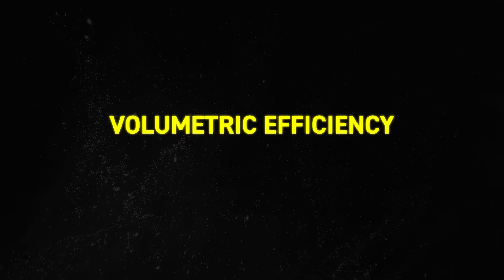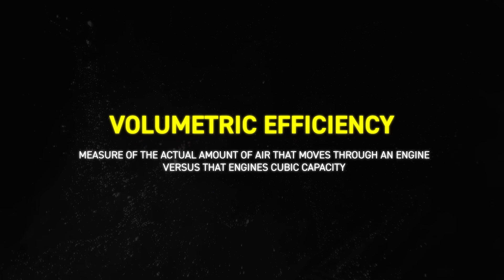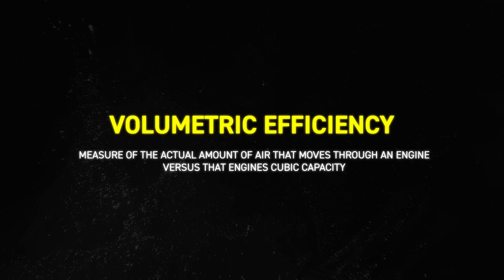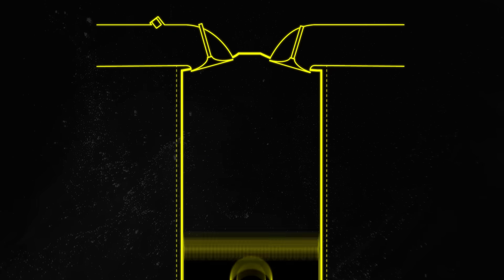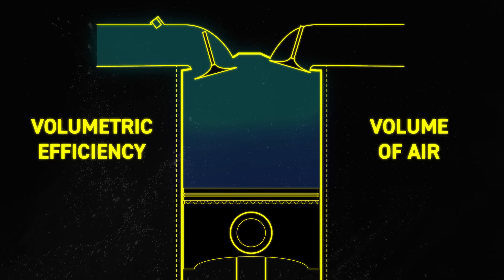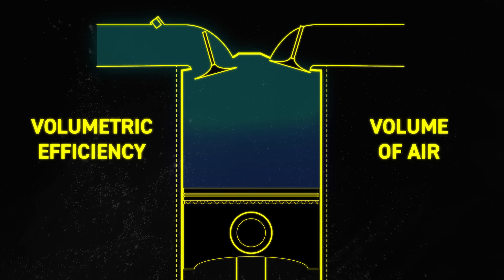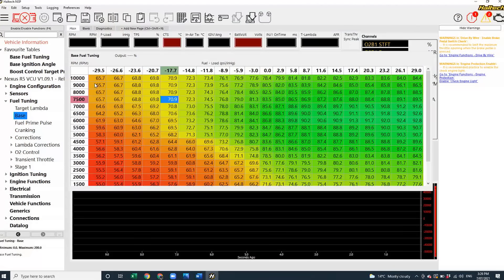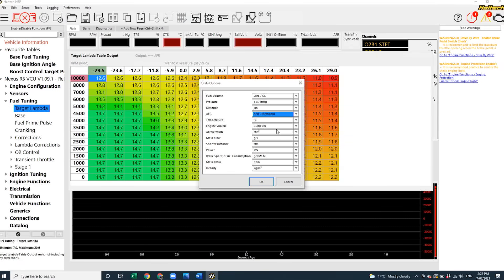🛠 Tuning with Volumetric Efficiency and other VE fun facts | TECHNICALLY SPEAKING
Volumetric Efficiency or VE is a measure of the actual amount of air that is moved through an engine vs the engine’s cubic capacity. Sounds simple right? Well, while the definition might appear simple the correct application of VE in engine tuning requires a bit more knowledge.
00:00 - intro
00:45 - VE basics
02:15 - Why is VE important in engine tuning
03:30 - Diving deeper into the VE details
05:00 - How turbos affect VE
07:40 - Engine Load or Manifold Pressure
09:00 - What information ECU needs
09:30 - How VE tuning works